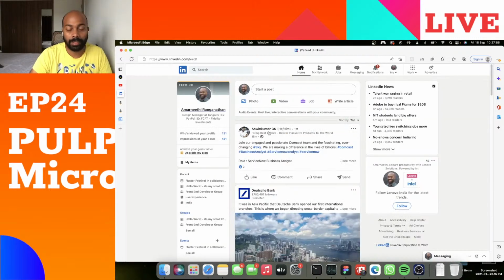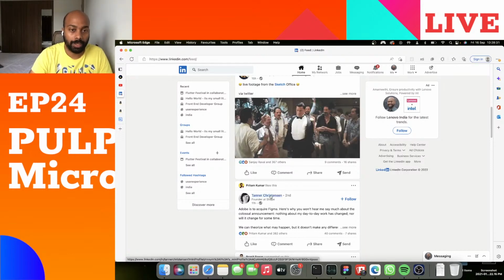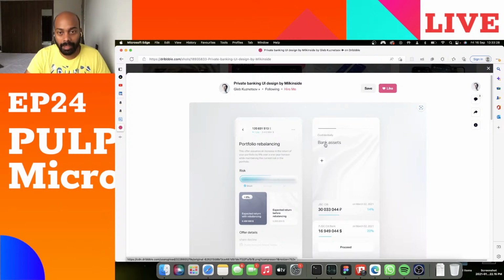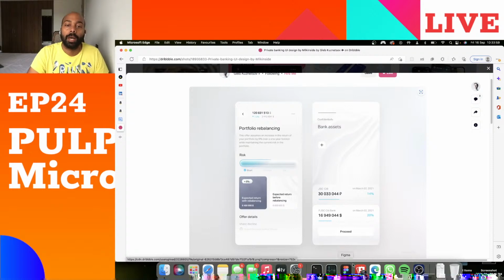PULPED UX Ep: 0024 Microcopy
A livestream of my blabbering, thoughts, ideas, reading on UX. The goal is to find content for my UX videos.